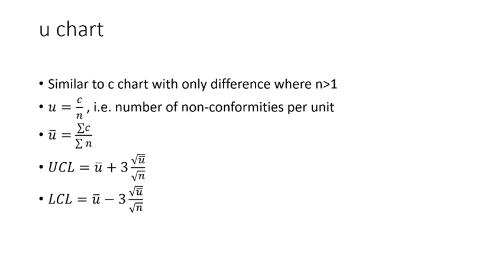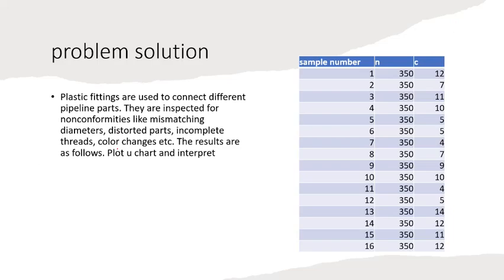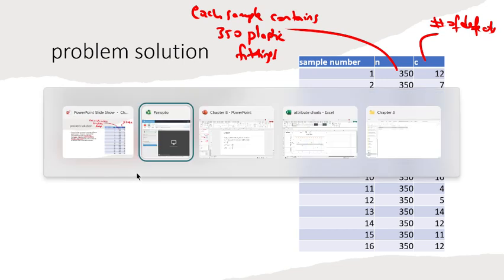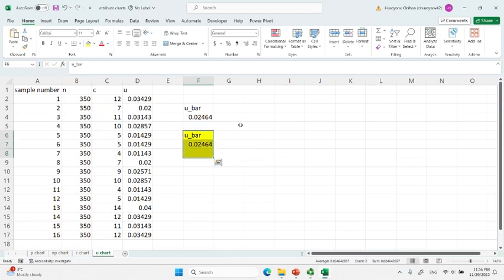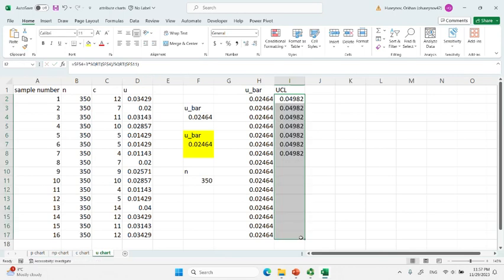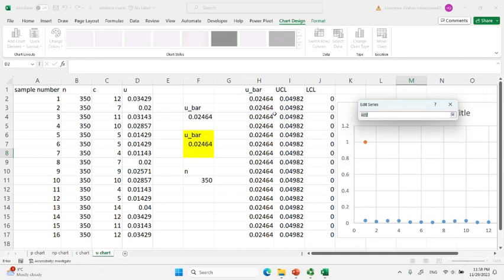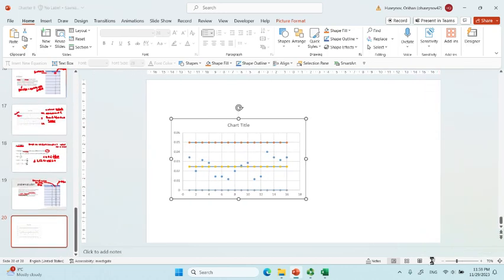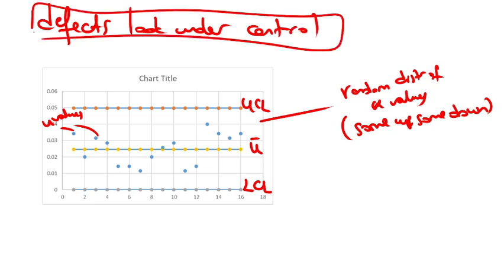Chapter 8 6 u chart